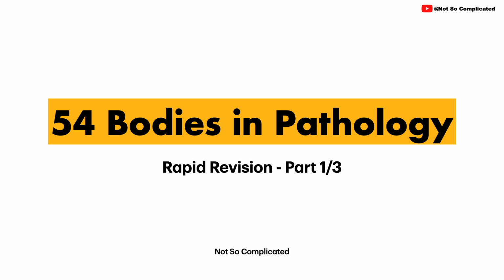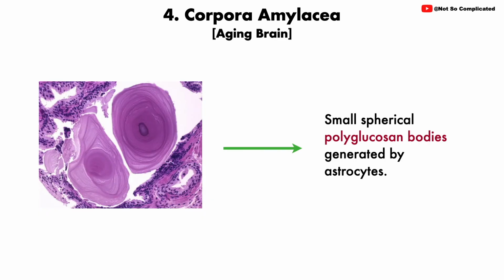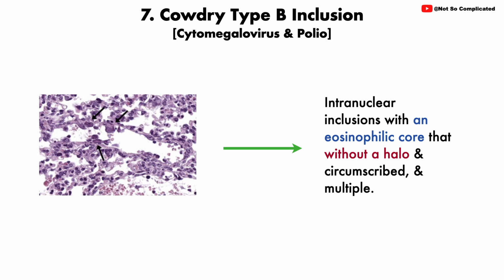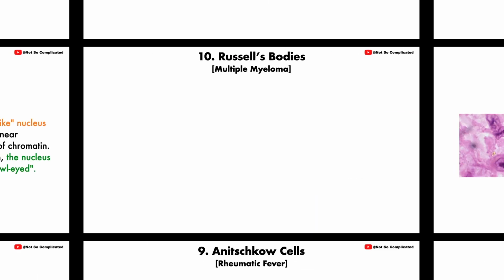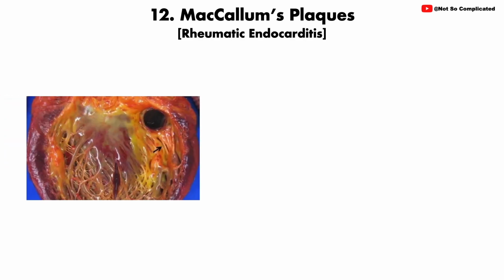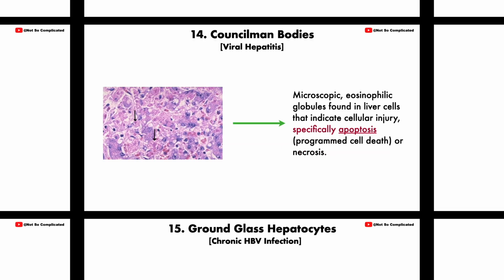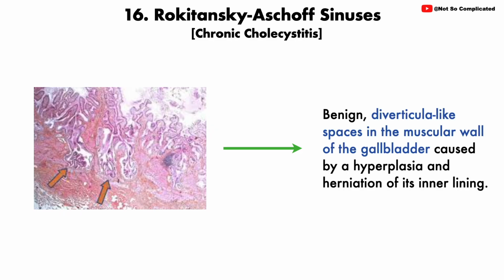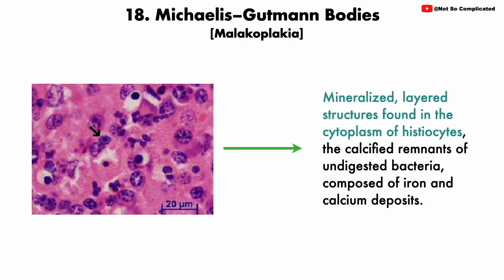54 Microscopic Features in Pathology | High-Yield Rapid Revision for MBBS, USMLE (Part 1/3)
Memorizing pathology can feel impossible — until now.
In this Rapid Revision series, we’ll go through 54 of the most important microscopic features you must know as a medical student or doctor.

In this Part 1, you’ll learn:
✅ Classic microscopic bodies like Negri, Lewy, Pick, Aschoff, Mallory-Denk, and Rokitansky-Aschoff
✅ Key histologic clues for rabies, Alzheimer’s, Parkinson’s, rheumatic fever, hepatitis, gallbladder diseases, and more
✅ Real micrographs + visual memory hacks to lock the concept in seconds

Perfect for MBBS | USMLE | PLAB | NEXT | NEET-PG | Pathology Viva & Practicals

💡 Tip: Watch in HD and pause on each slide — these are exam gold.